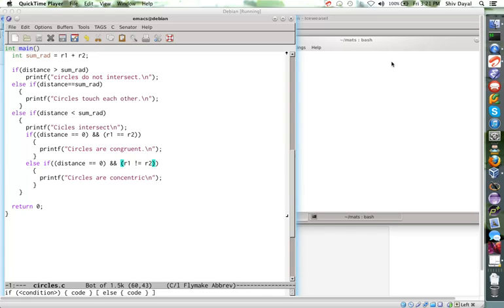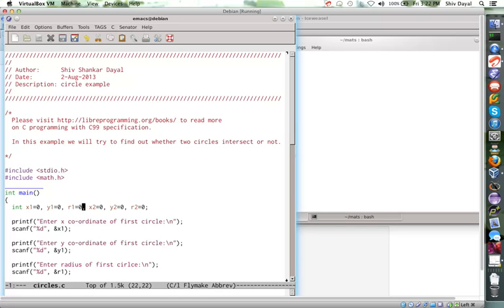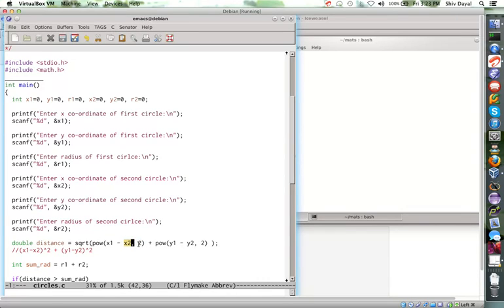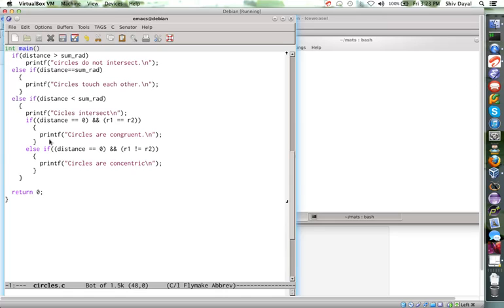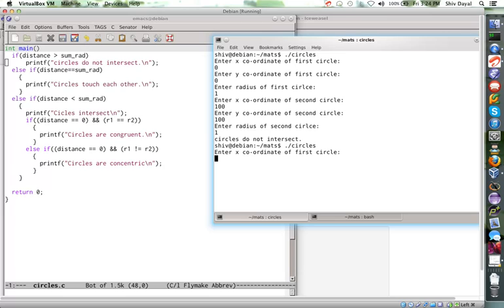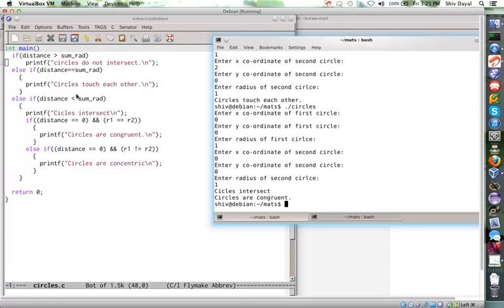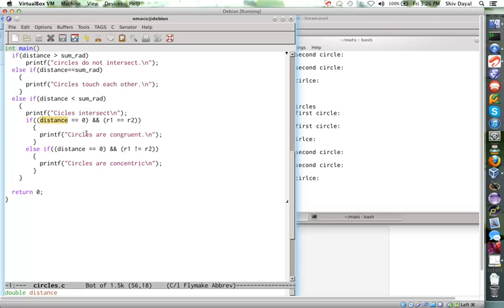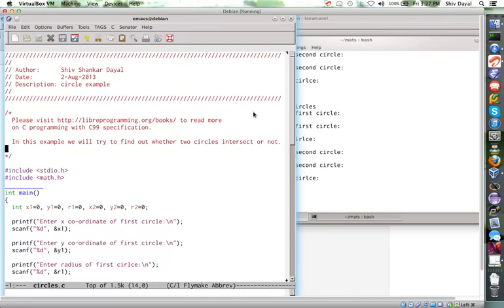C Programming Part 14 Example 2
C Programming Examples